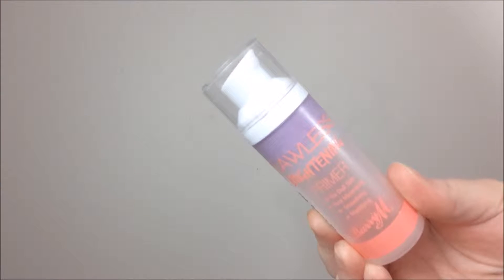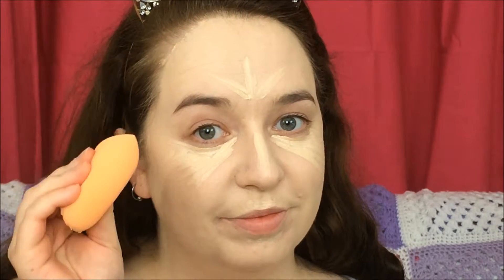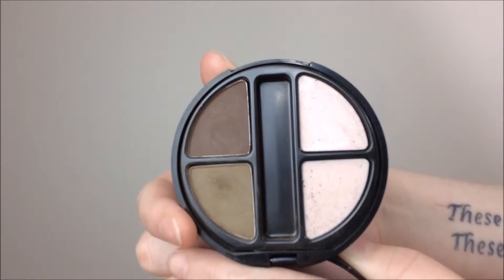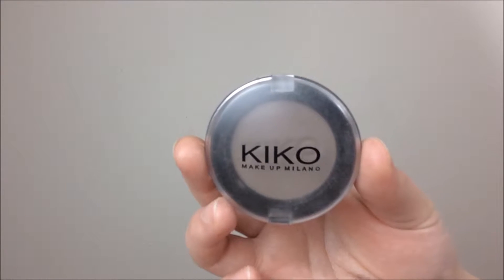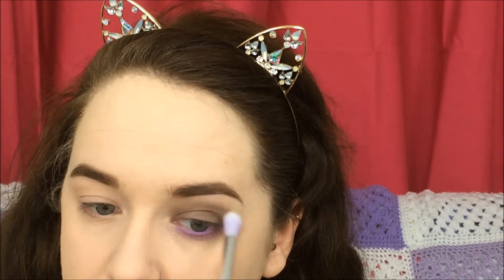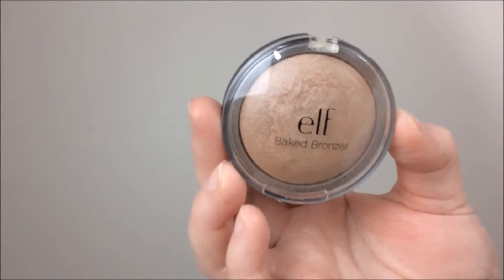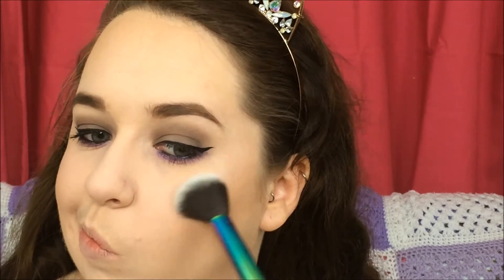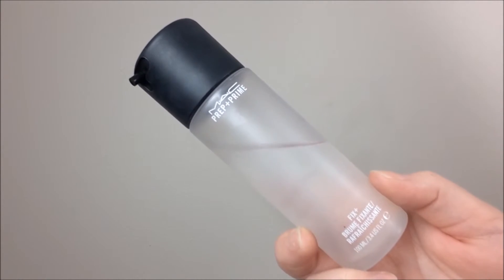Easy Pop Of Purple Makeup Tutorial | faceofciara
Products Used:
Barry M Brightening Primer
Wet'N'Wild Photofocus Foundation: Soft Ivory
RImmell Match Perfection Concealer: Ivory
NYX Proof It Eye Primer
Wet'N'Wild Coverall Pressed Powder: Fair
Maybelline Colour Tattoo: Permanent Taupe
Kiko Single Eyeshadow: 122
ELF Single Eyeshadow: Passion Purple
PS Water Resistant Felt Tip Eyeliner: Black
Kiko Luxurious Lashes Mascara
PS Double Trouble False Lashes
DUO Clear Lash Adhesive
Soap & Glory Archery DIY Brow Bar
ELF Baked Bronzer: St Lucia
ELF Mineral Blush: Bliss
Makeup Obsession Highlighter: Bare
Makeup Revolution Suede Liquid Lipstick: Keep Lying For You

Brushes Used:
Real Techniques:
- Miracle Complexion Sponge
- Eye Blending Brush
- Blush brush
PS:
- Holographic Powder Brush
- Holographic Face Brush
Essence:
- Purple Blending Brush
- Peach Shader Brush
Boots:
- Eyes Brush
Kiko:
- 204